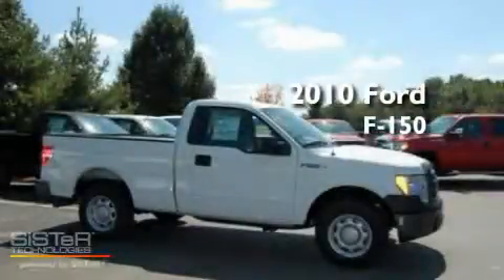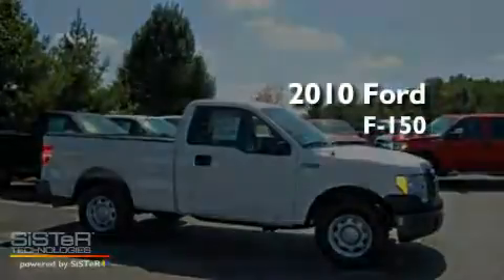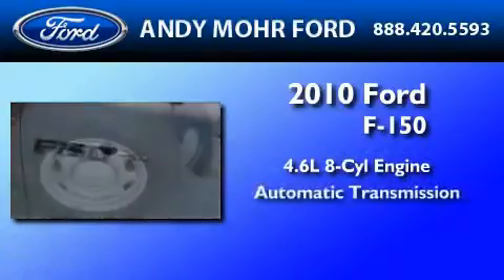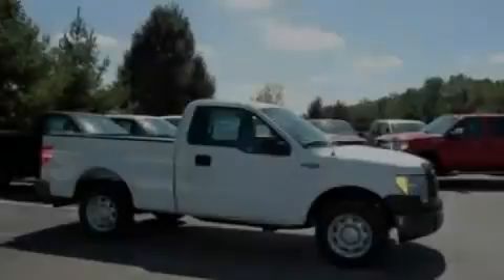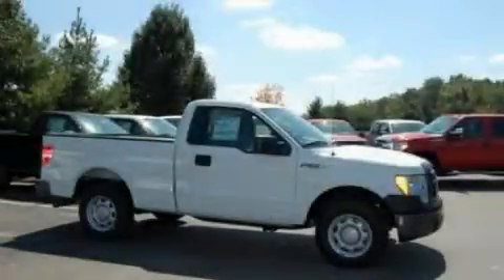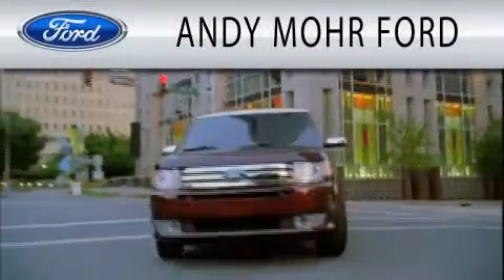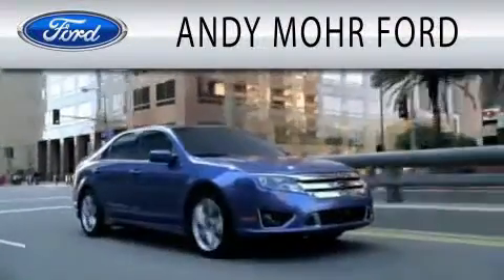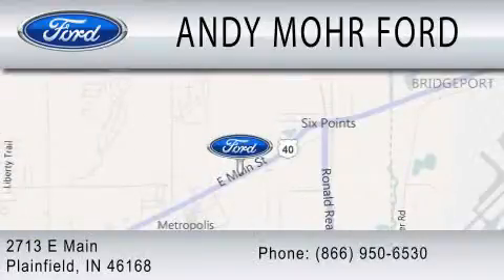2010 FORD F-150 IN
Year : 2010
 Make : FORD
 Model : F-150
 Engine : 4.6L V8
 Trans . : AUTO
 Exterior : WHITE

 Interior : MEDIUM STONE
 Stock : T11717

 2713 East Main Street
  , IN 46168